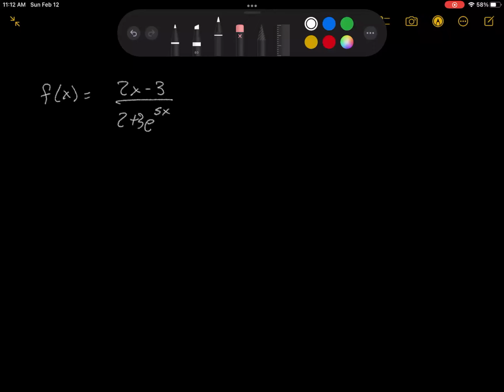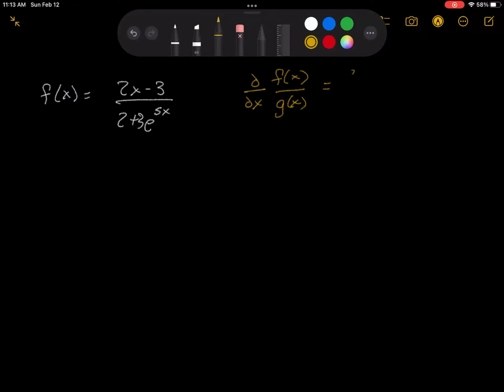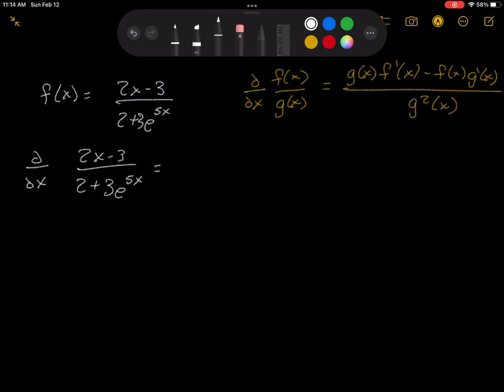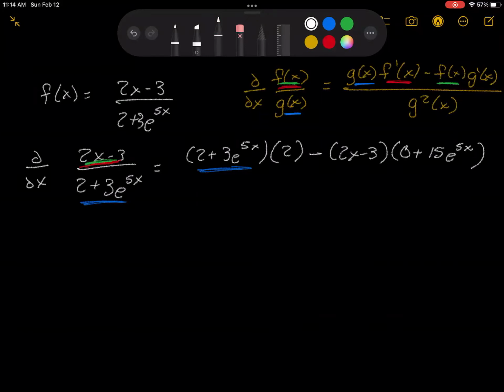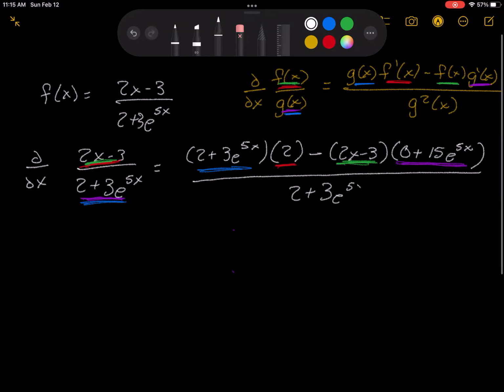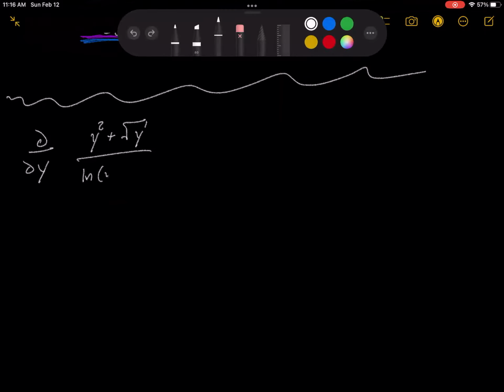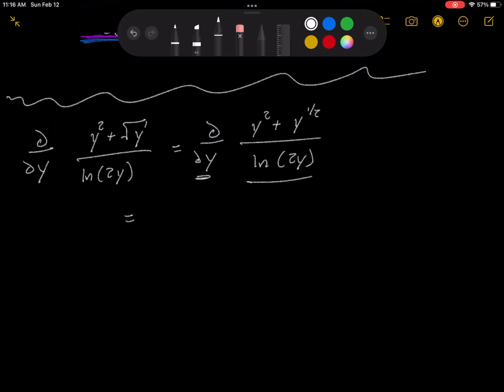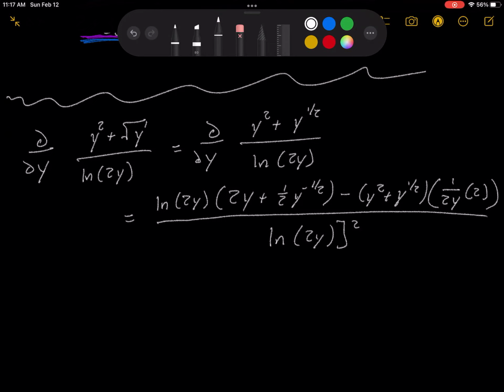The Quotient Rule